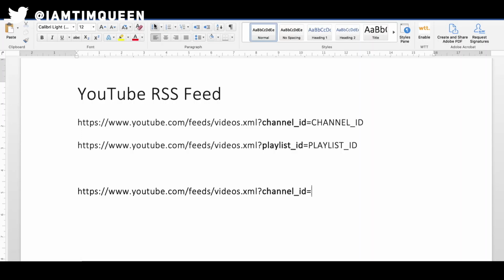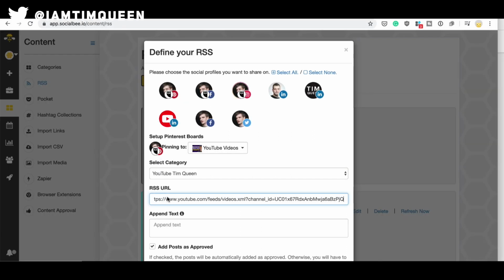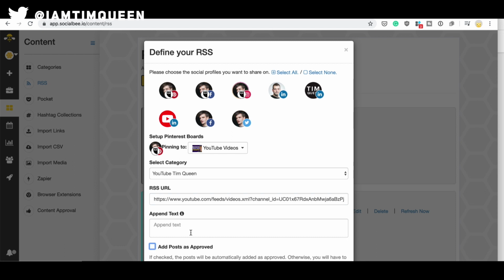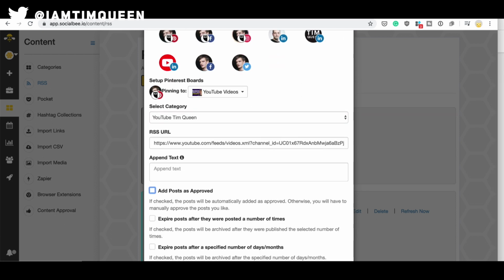How to Grow Your YouTube Channel With Twitter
🔥 LINKEDIN ACCELERATOR PROGRAM
Join my complete step-by-step system teaches you how to attract more clients using LinkedIn. 18 modules. 8+ hours of training. 1000+ happy students